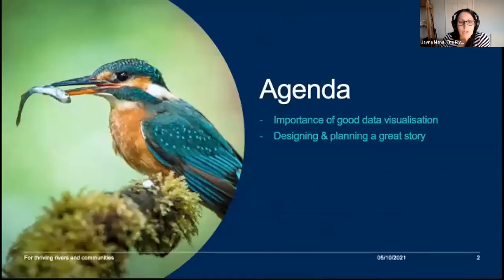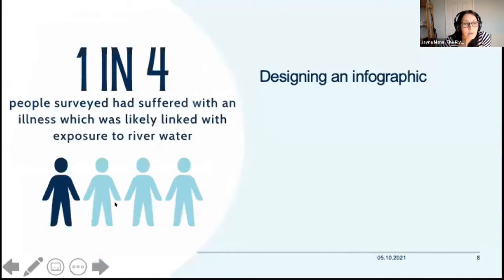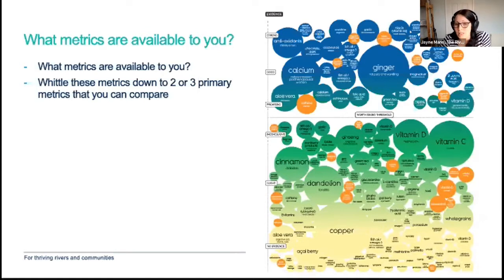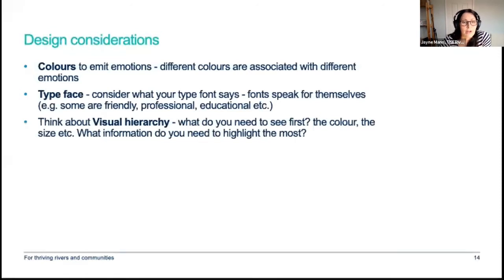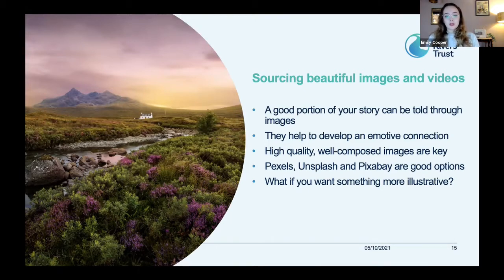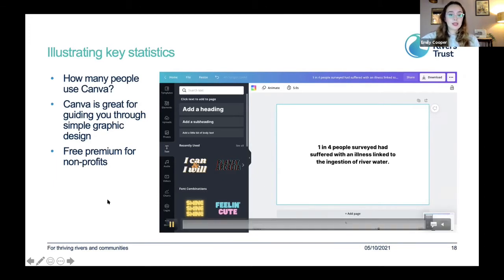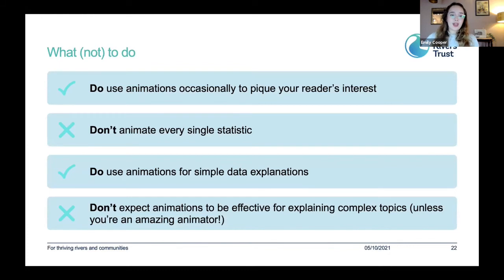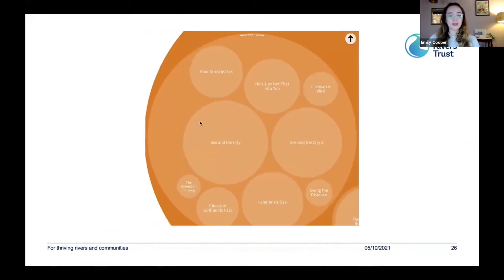CDUG Forum 2021 Webinar: Re thinking Data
90% of information absorbed by the brain is visual. Great data visualisation can help you to communicate your key data stories better, make a greater impact with your audience and help drive action and change behaviour. In this webinar Jayne Mann and Emily Cooper from The Rivers Trust and CaBA Communications Team explain the importance of good data visualisation and share practical tips and demos to help you design a great data story. Includes using Canva and Flourish to make impactful infographics, find high quality free imagery, and make interactive charts and animations to bring your data to life.